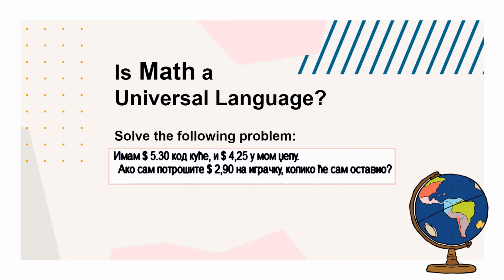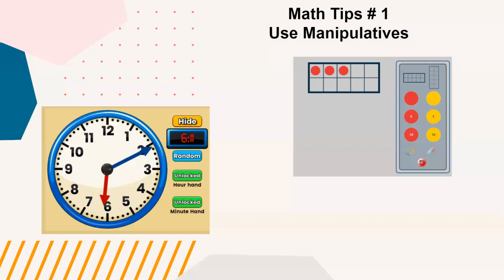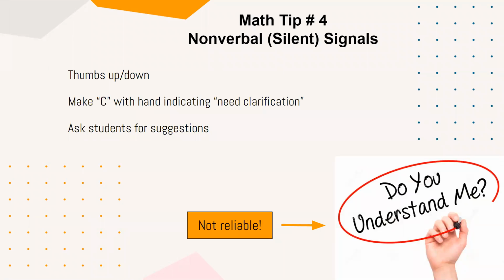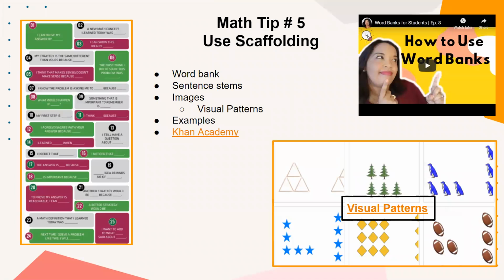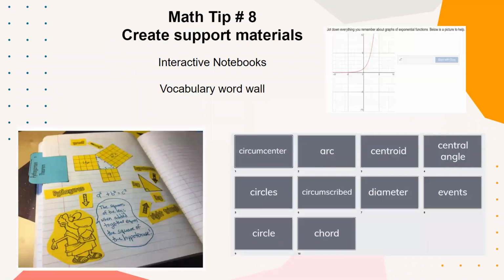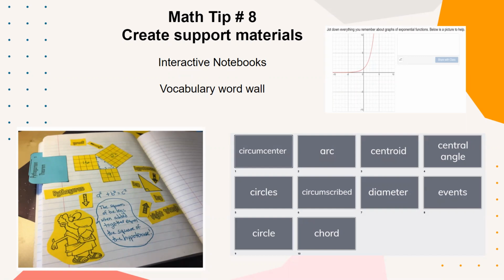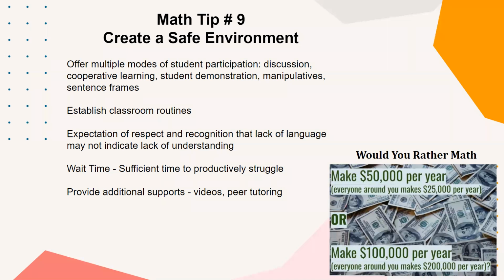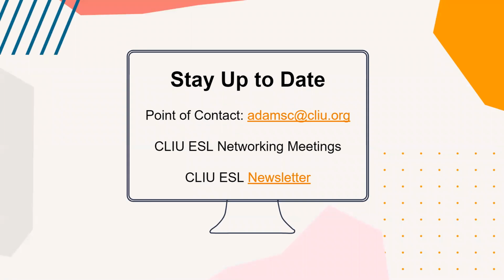Supporting English Learners' Success in the Math Classroom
In this video you will learn instructional strategies and practical tips to support your ESL students during Math instruction.